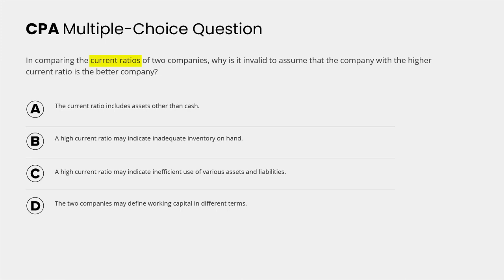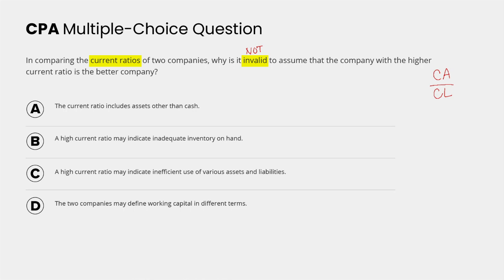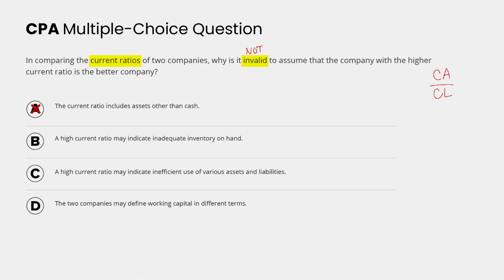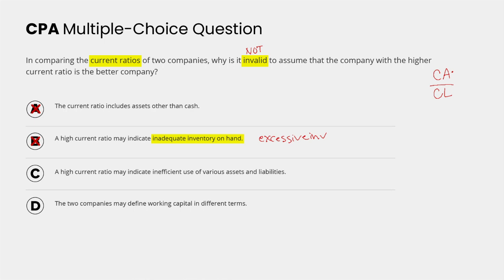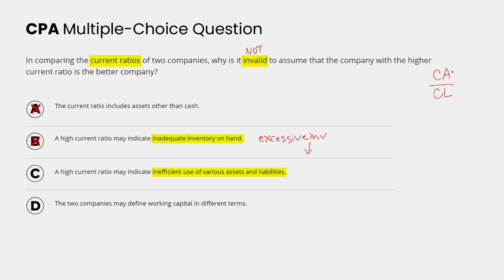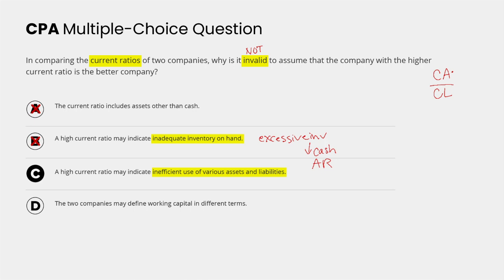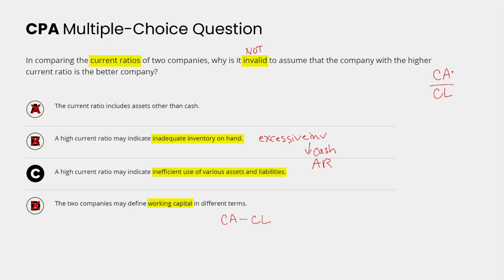Free CPA BAR Exam Practice Questions | Current Ratios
Want to learn about how to tackle current ratio questions on the BAR section of the CPA exam? Follow along with us and see how to navigate it the Gleim way!

See how topics are tested on the real exam.
Try 40 free CPA exam practice questions!

Ready to see why Gleim is the most widely used CPA Review?
Try our free Premium CPA Review demo!

Chapters:
0:00 - Intro
0:08 - Question Overview
0:58 - Answer Choice Overview
1:41 - Answer Reveal
3:15 - More Videos